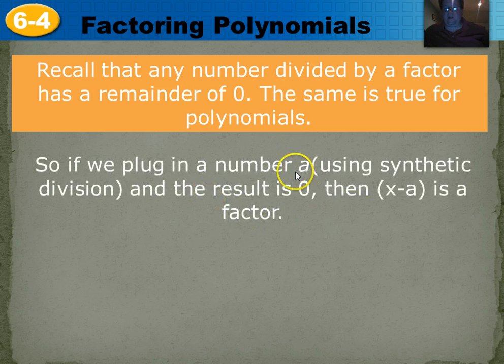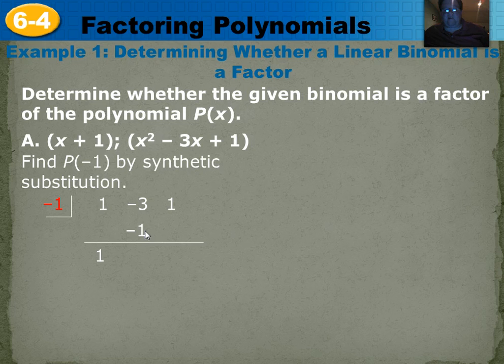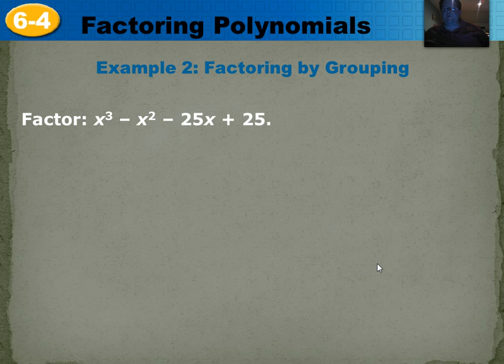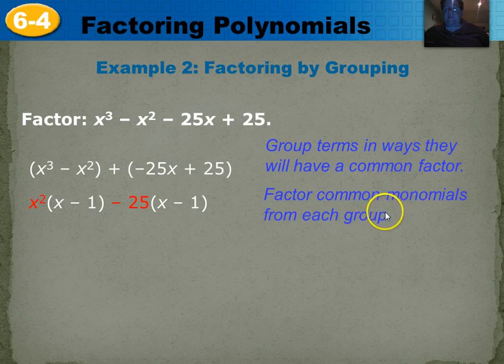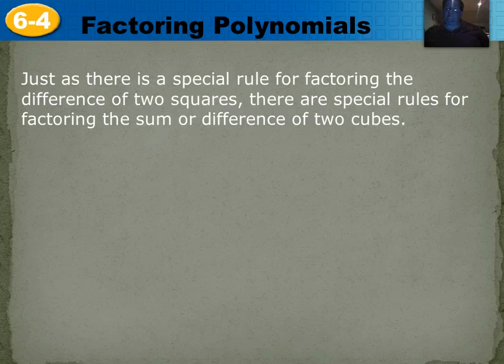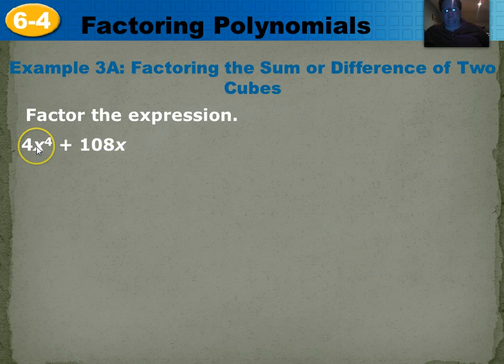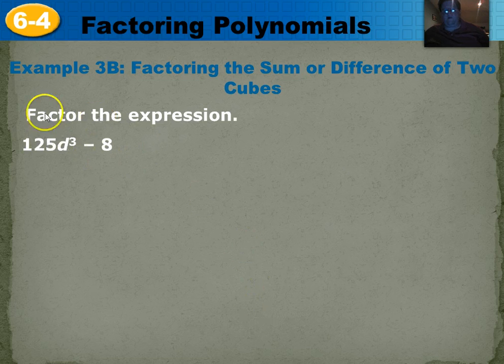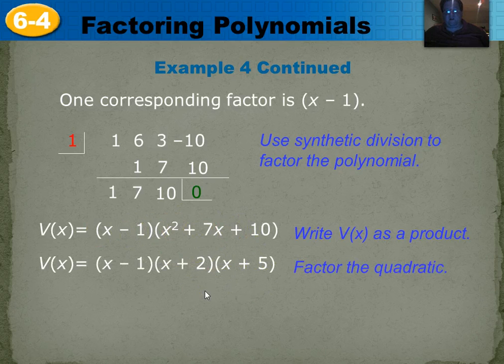6 4 Factoring Polynomials